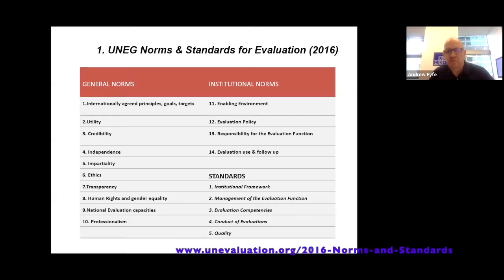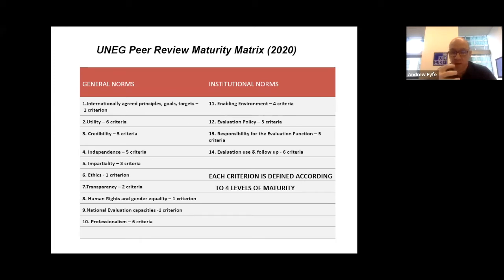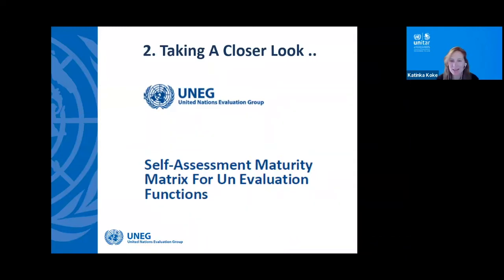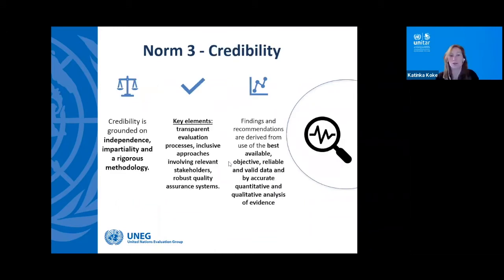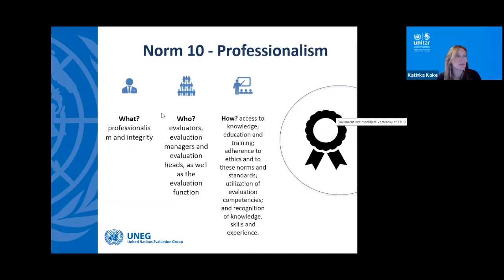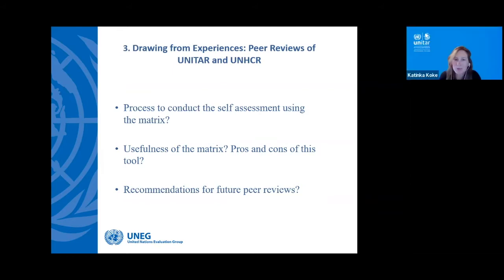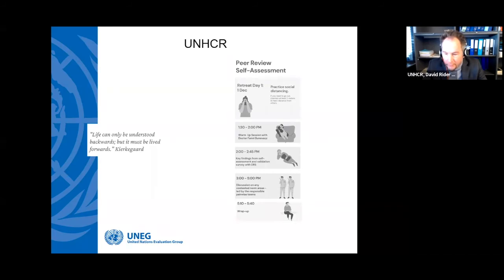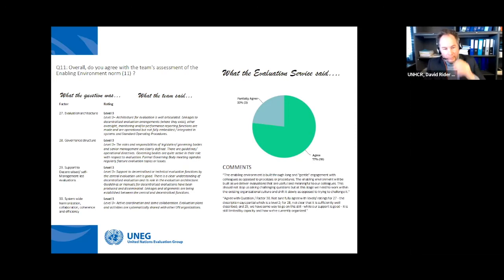UNEG EPE 2021-2022: Peer Review Self-Assessment Tool, 22nd February 2022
Discussions on the Evaluation Function Peer Review Self-Assessment Tool. Presented by the UNEG Peer Review Working Group. 22nd February 2022